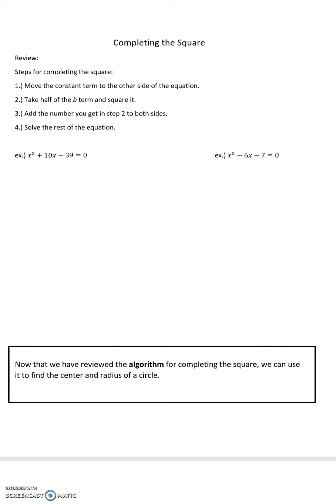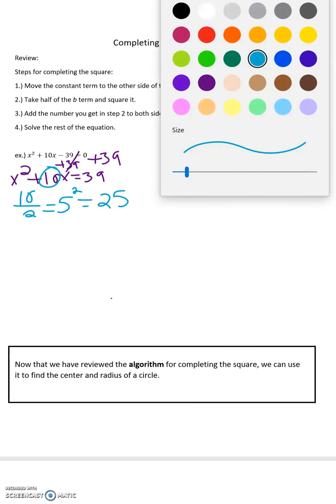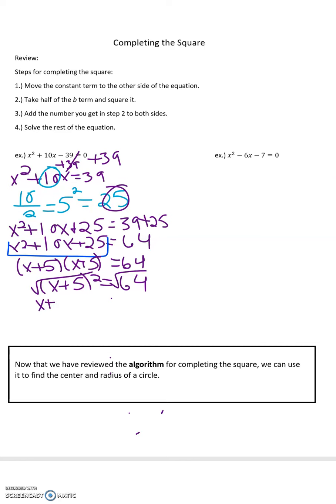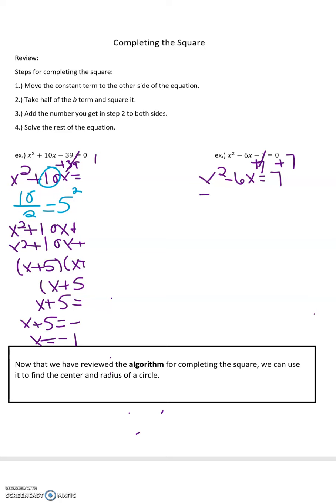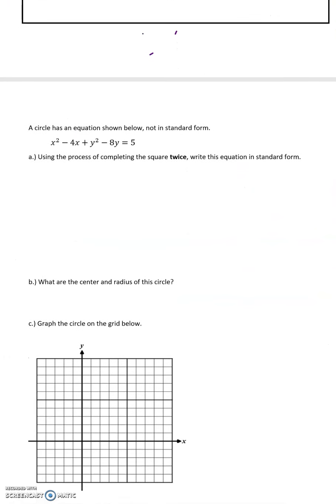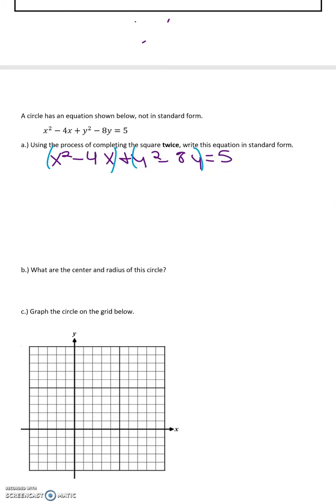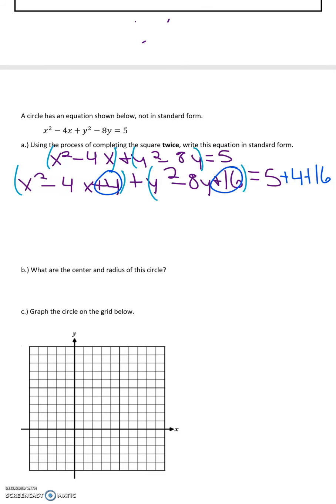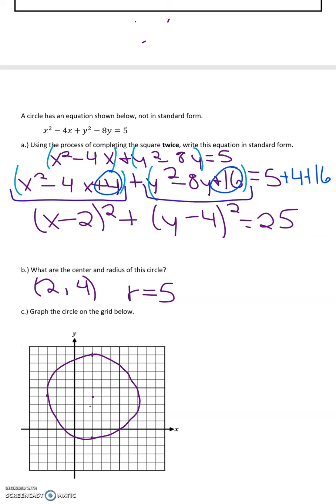Completing The Square